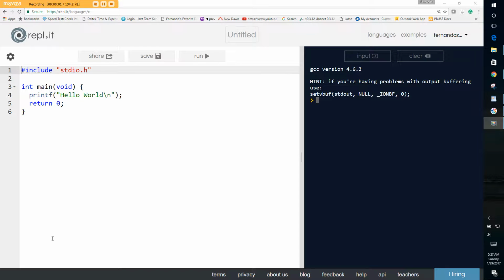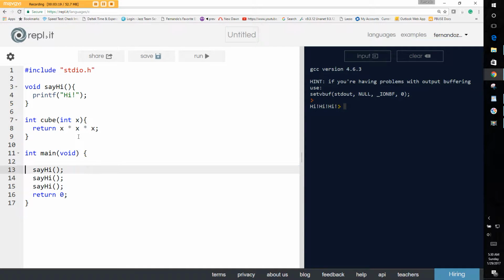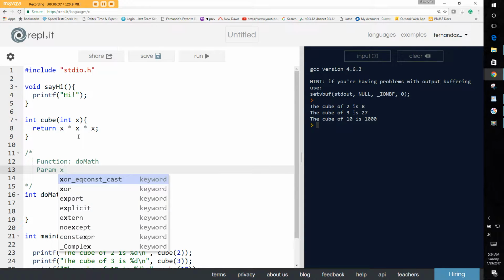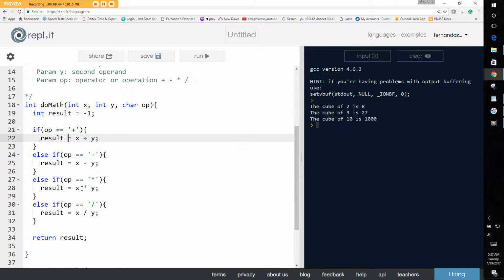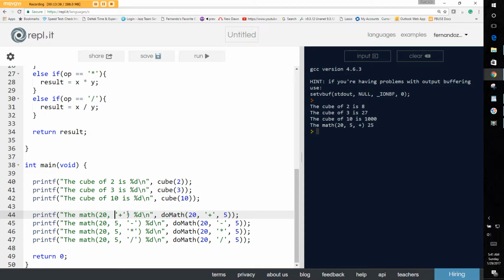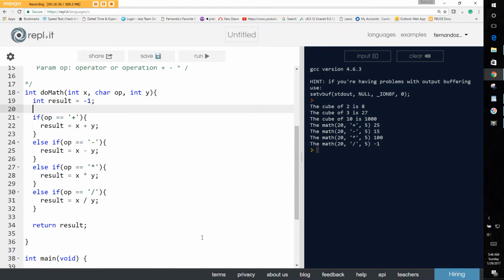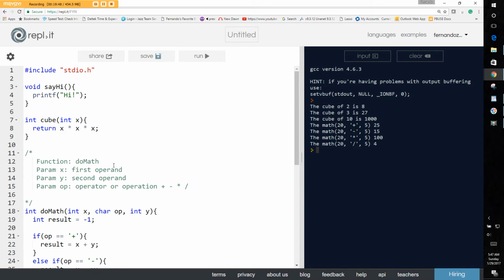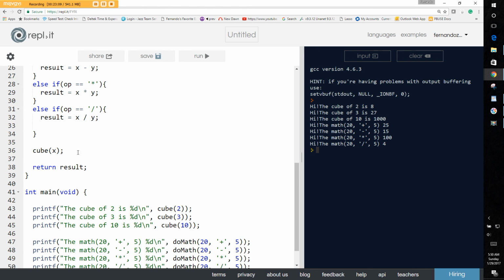Beginning C - Part 5 Functions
In this short video, I introduce you to functions in the C Language.